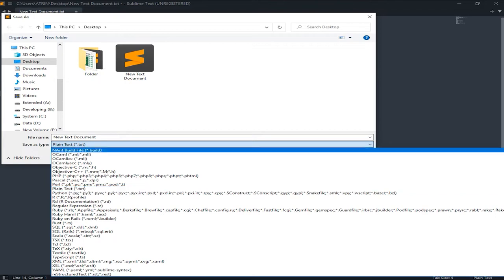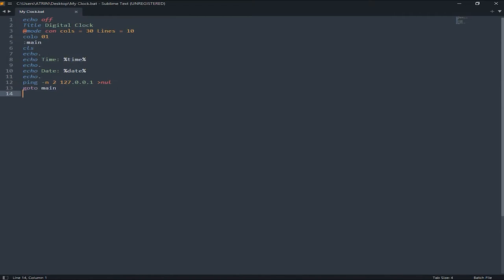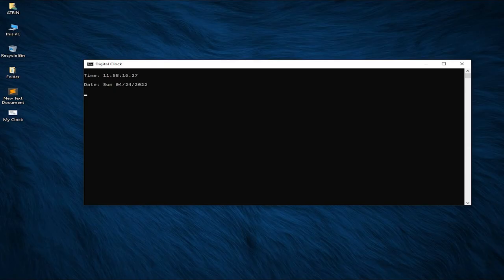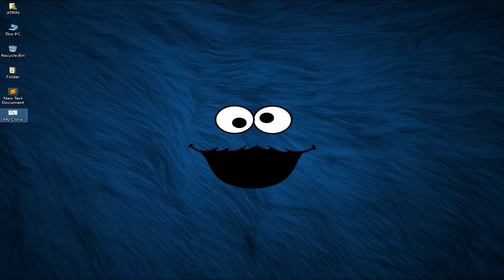Clock and Date in CMD | Microsoft Windows 10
Learn How to create or show a Digital clock and Date in Windows 10 Command Prompt or CMD.
This is a really nice and small trick to help you get familiar with Windows commands.

*Related Or Similar Links*

*1.* Sublime text editor download link (Official)

*2.* Digital Clock and Date batch File (Google Drive)

*3.* Sublime text editor download link- portable (Google Drive)

*4.* Sublime text editor full download link (Google Drive)

*Note*

    It is not recommended to download anything from unsafe or unsupervised websites

    The files provided by the owner of this YouTube channel are for countries under U.S government sanctions and are considered as gifts

*Previous Videos*

*Import Excel to DataGridView | Part Two*

*Youtube Call To Action*

*Windows 10 Tips and Tricks Episode 1 Chapters*

00:00 - Clock and Date in CMD | Microsoft Windows 10
00:19 - How to download Sublime Text editor
03:00 - How to save a TXT file to BAT in Sublime text editor
04:09 - How to customize CMD window size
04:42 - End Screen

*Learn More in About Section*

*About CMD (Command Prompt):*
Command Prompt, also known as cmd.exe or cmd, is the default command-line interpreter for the OS/2, eComStation, ArcaOS, Microsoft Windows, and ReactOS operating systems. On Windows CE .NET 4.2, Windows CE 5.0 and Windows Embedded CE 6.0 it is referred to as the Command Processor Shell.

*About Microsoft Windows:*
Windows is a group of several proprietary graphical operating system families developed and marketed by Microsoft. Each family caters to a certain sector of the computing industry. For example, Windows NT for consumers, Windows Server for servers, and Windows IoT for embedded systems

*About Windows PowerShell:*
PowerShell is a task automation and configuration management program from Microsoft, consisting of a command-line shell and the associated scripting language

*About Google Drive:*
Google Drive is a file storage and synchronization service developed by Google. Launched on April 24, 2012, Google Drive allows users to store files in the cloud, synchronize files across devices, and share files